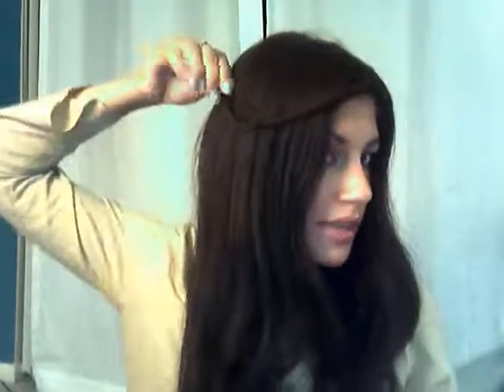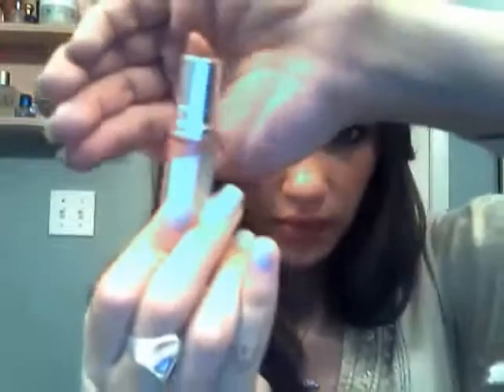SPRINGTIME SMOKEY EYE & HAIR ROSE TUTORIAL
A hair and make up combo perfect for Spring.